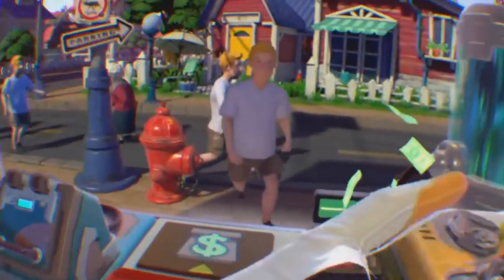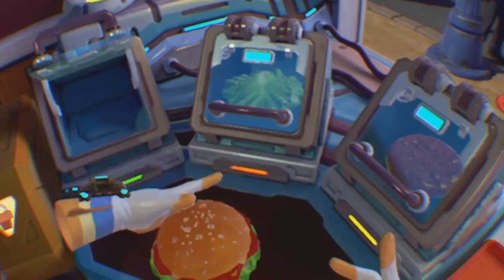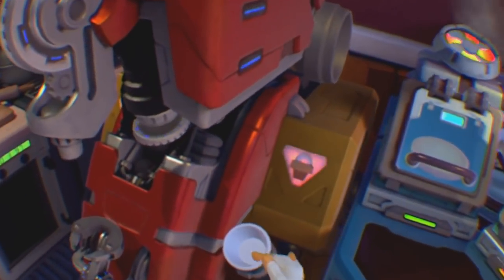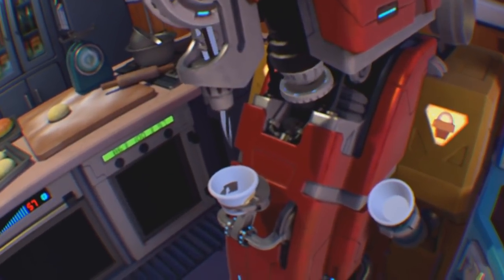I'm Hungry PSVR Review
A fast paced cooking game where your customers look and act a bit like sim characters.